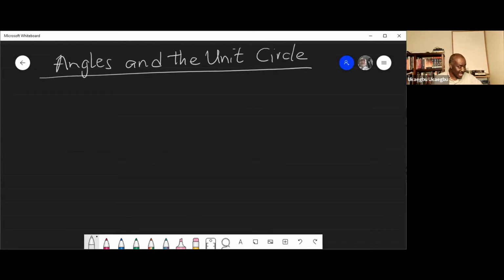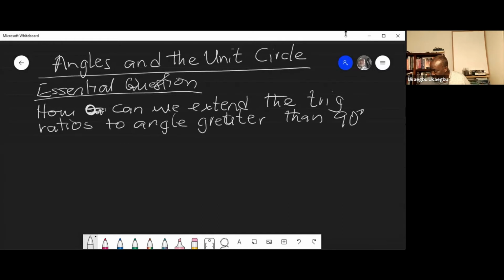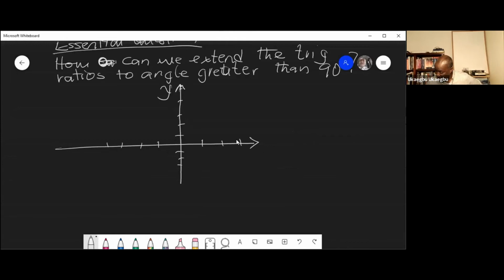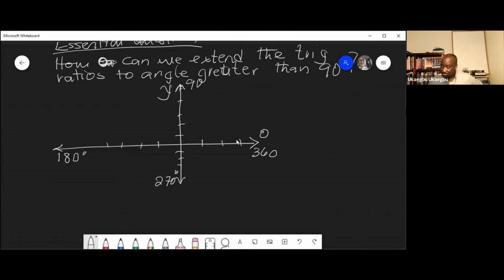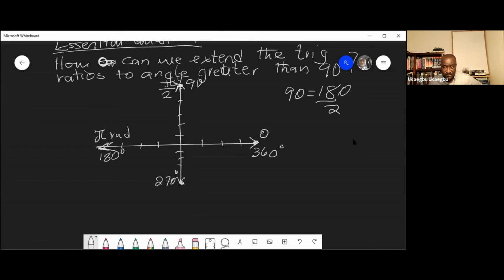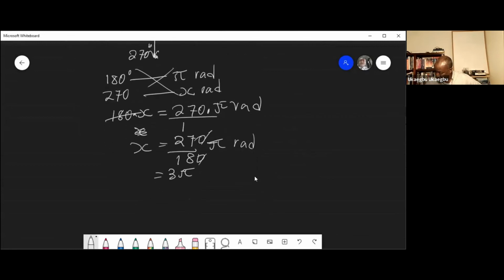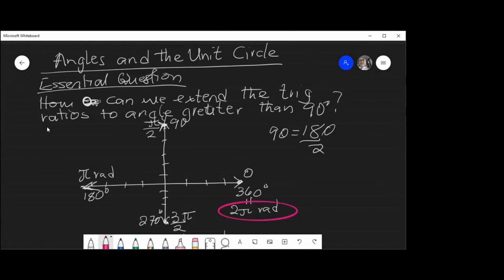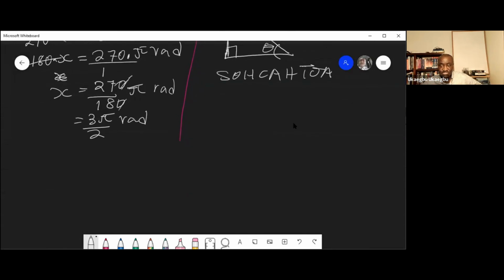Angles and the Unit Circle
Understanding the concept of Angles and the Unit Circle